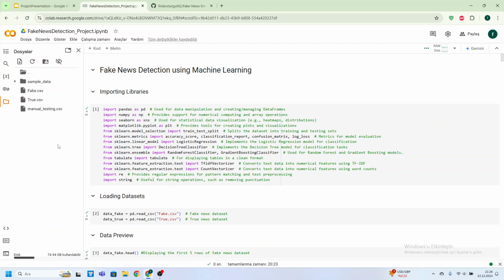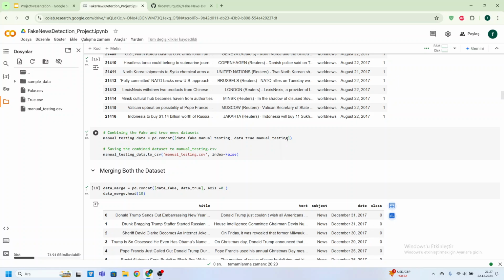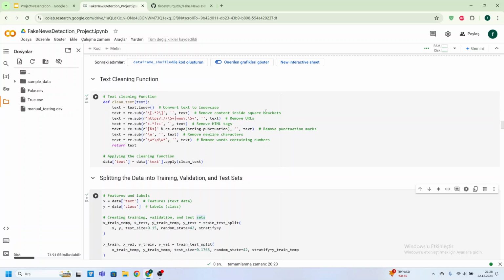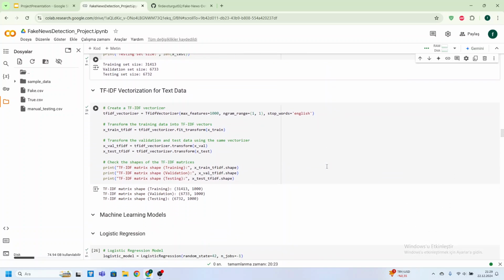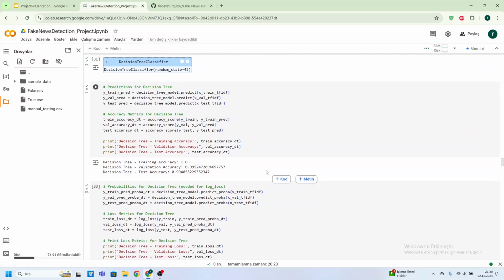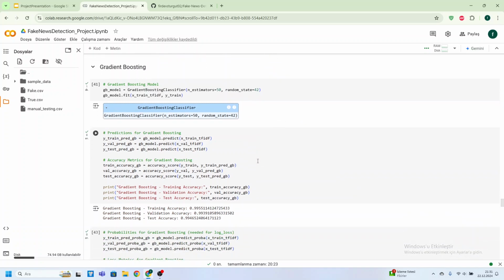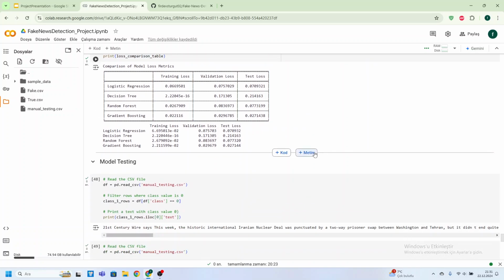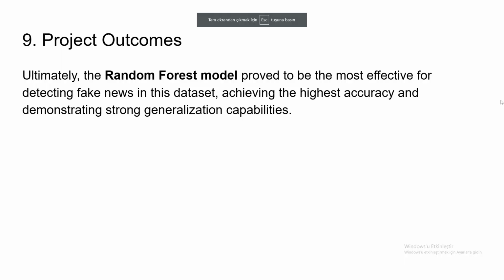Fake News Detection Project